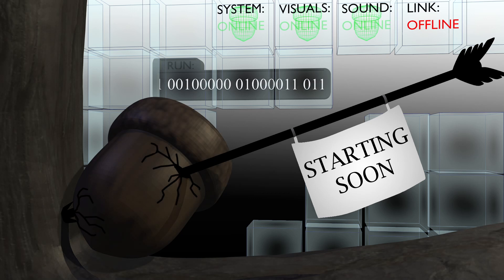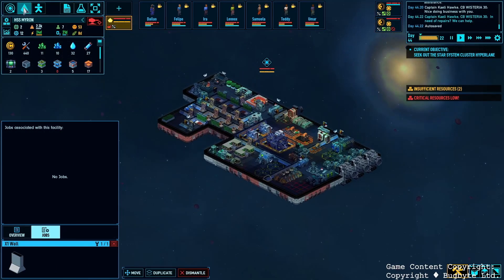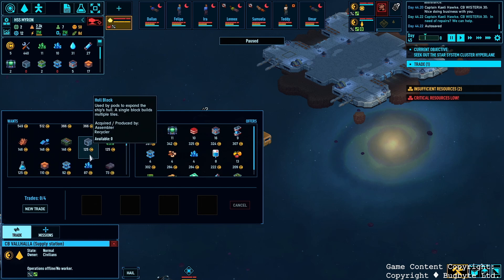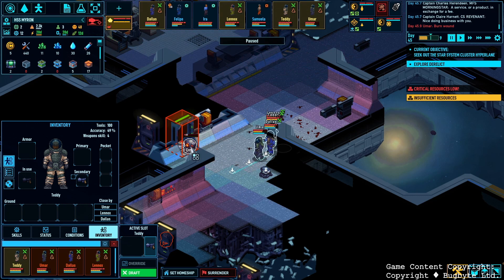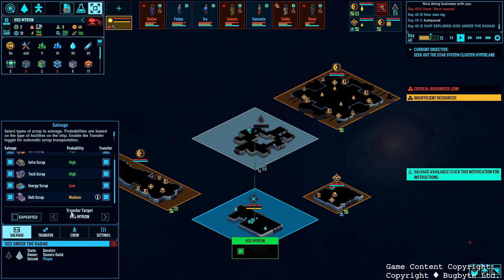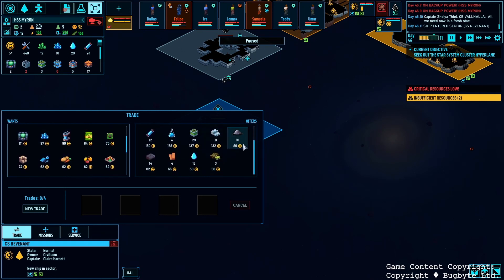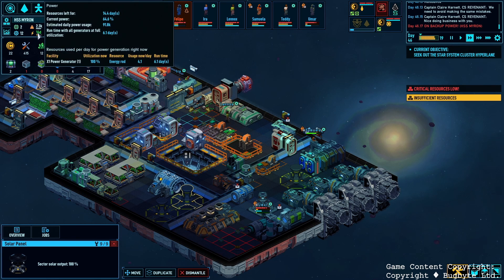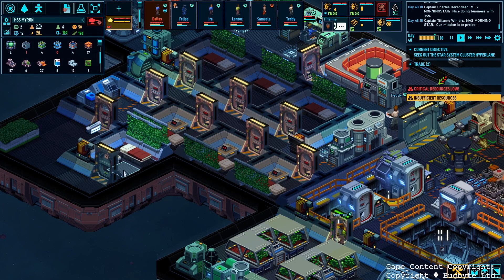Space Haven Free the Space Run Ep.6 -Trading to the Max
One more episode of Space Haven before the Starfield hiatus. This time we are moving through a civilian controlled star system. Meeting the civilian ships, and trading with the different ships and bases, opens up the game in new ways. I wonder, if the game could be played without research tables and just trading with ships and bases on a trade lane nexus. We might explore this in the future.

Chapters:
0:00:00 Intro
0:00:25 Day 44 : New Sector, Research Base, Shipyard Base
0:02:12 Logistic Woes: Terrible Ship Logistics, Ore Processor Done, Next Sector
0:04:48 Day 45: SGS Under the Radar
0:08:52 Day 45: Notes on the System Map, Trade Plan for Future
0:11:59 Day 46: Power Outages, Plenty of Traffic, Military Inspection
0:13:38 Day 48: Light and Comfort, Next Sector
0:15:33 Day 50: Food and Oxygen ok, Power Down
0:16:23 Outro: Trading in the Background and Starfield Hiatus